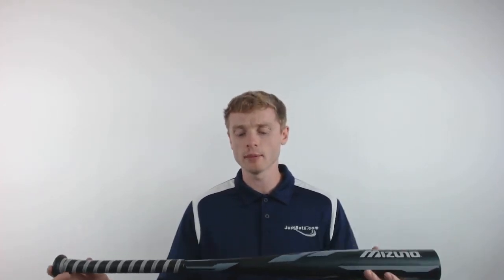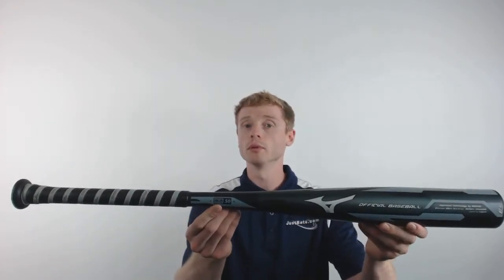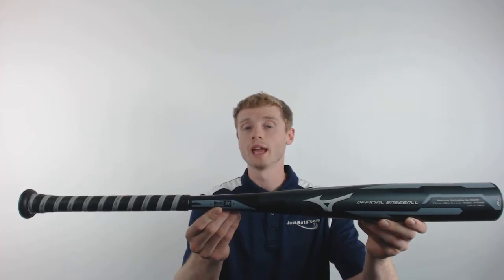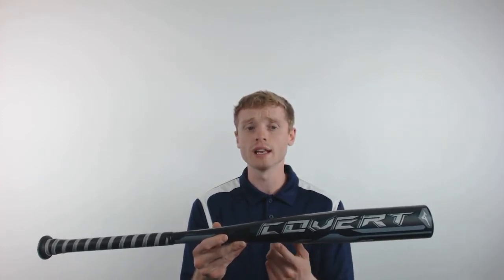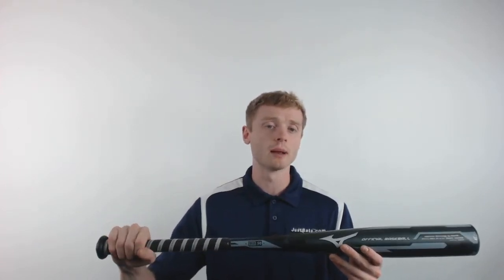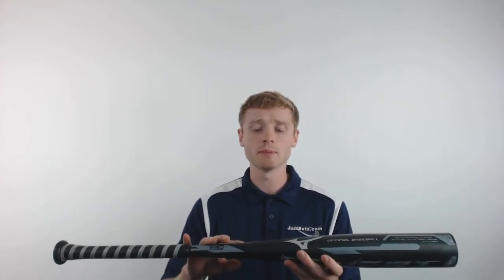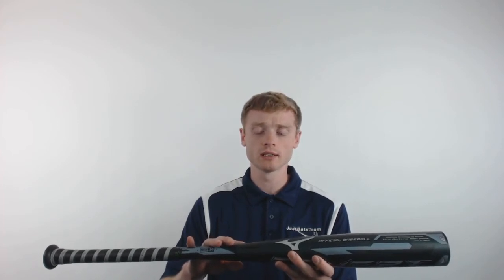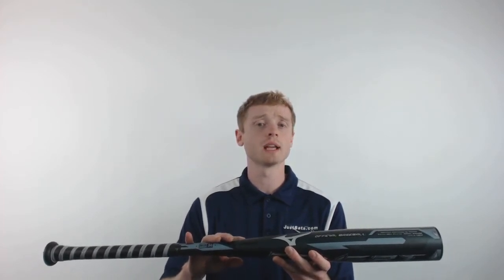Mizuno Covert BBCOR Baseball Bat: BB17COV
The Mizuno Covert is a two-piece hybrid construction with a balanced swing weight. You can check out this BBCOR bat